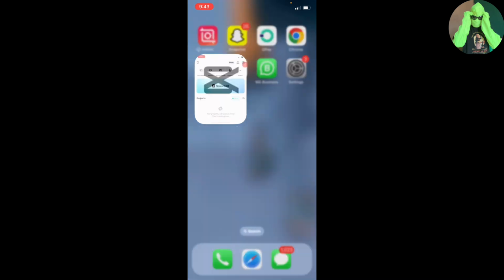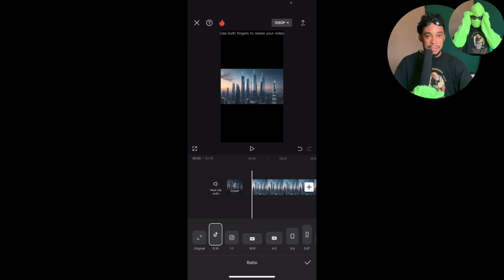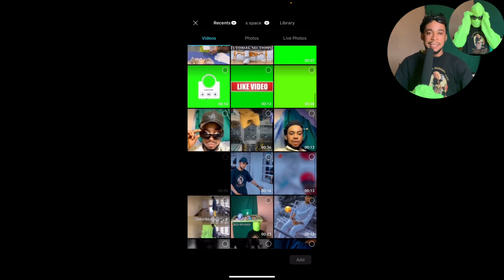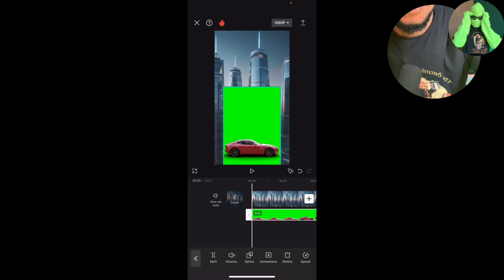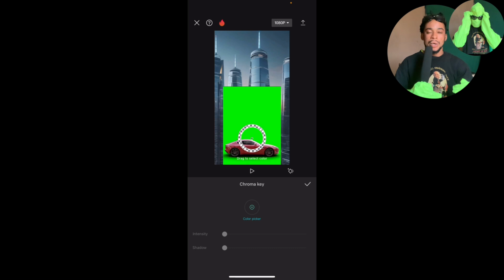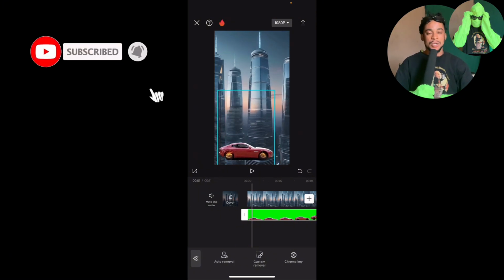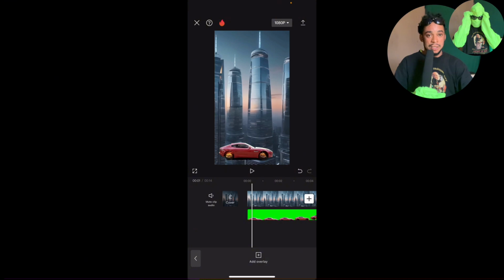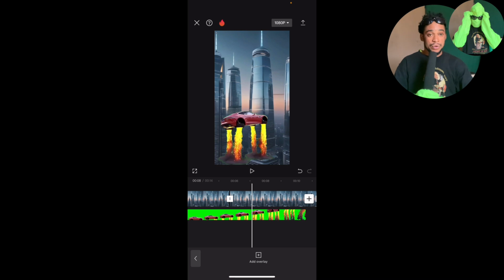Advanced editing using capcut to edit a flyingcar#viral